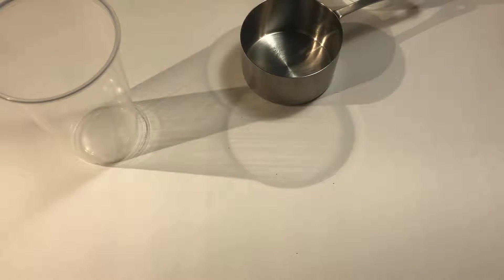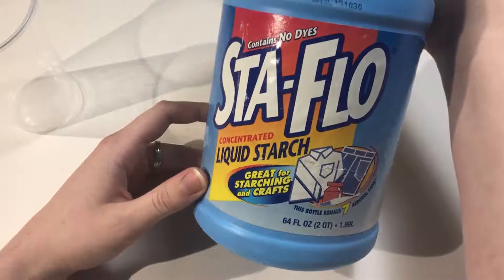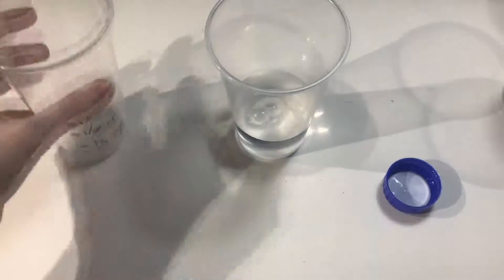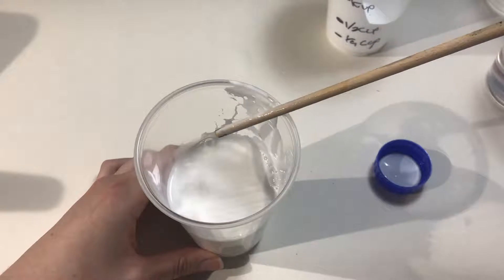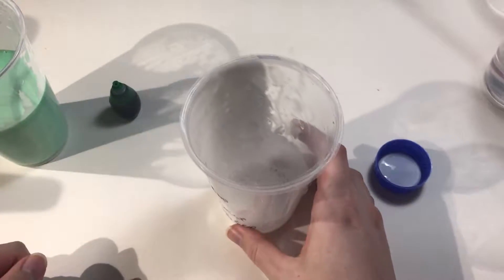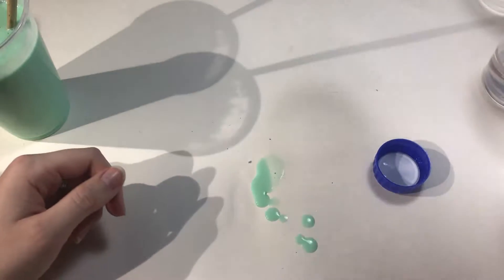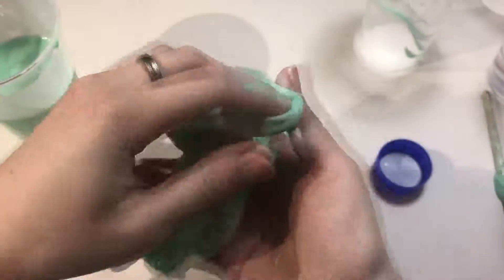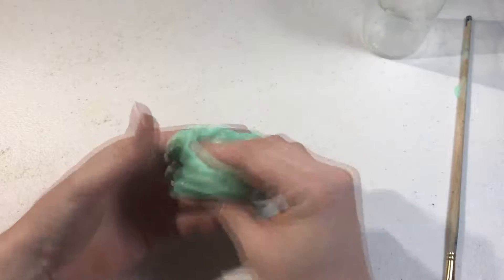Making Slime For The First Time In a Long Time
Welcome to a new series I'd like to start called DIY with Dainty.
I've been up all night, and it's now 6 am, so the editing is minimal, but I hope you enjoy the video anyway.

If you want to see more DIY videos, you could make a suggestion in the comments so I can make the video for it.